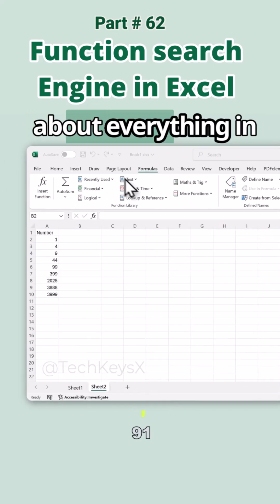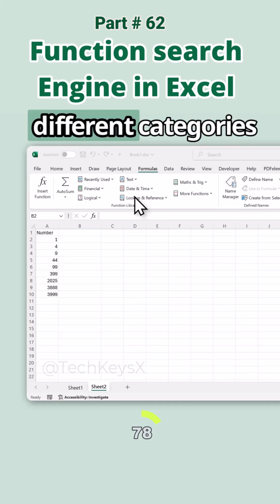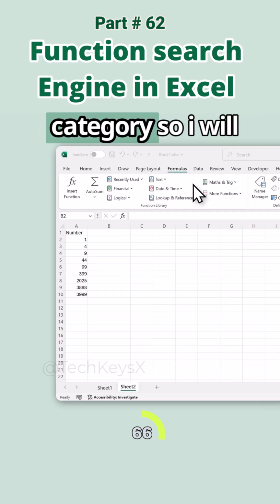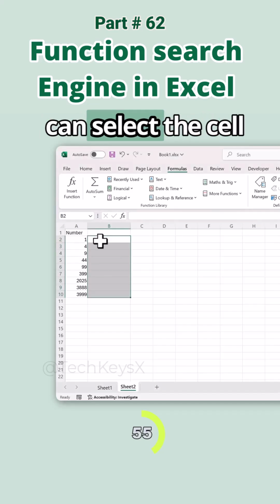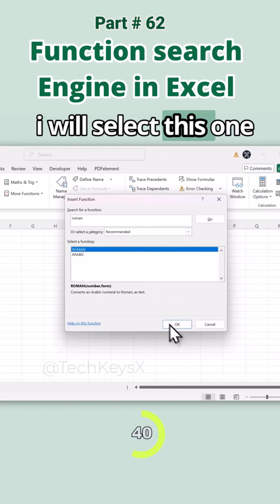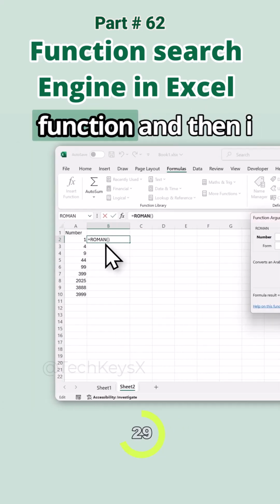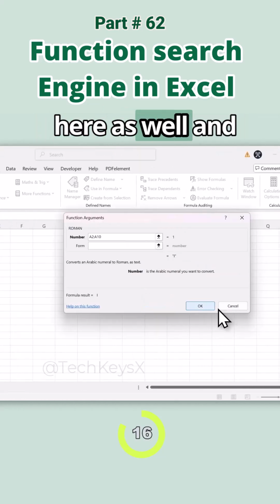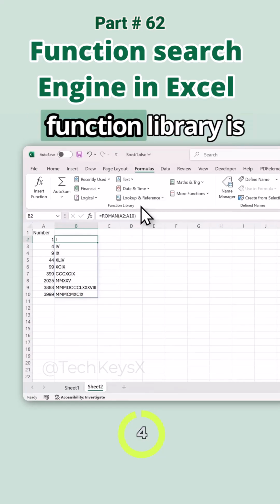Function search Engine in Excel Part 62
Formula search Engine in Excel Part 62:
The Insert Function button in the Formulas tab opens a dialog box that helps you find and insert the right formula step by step.